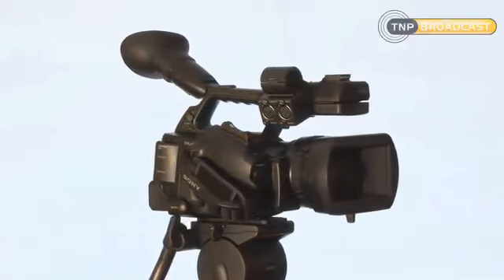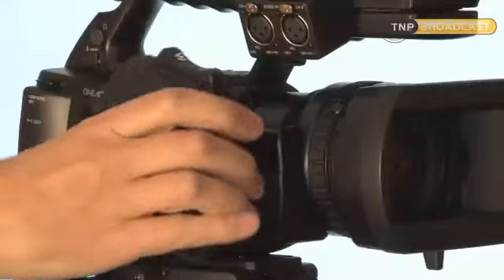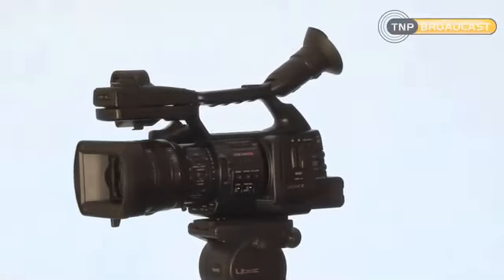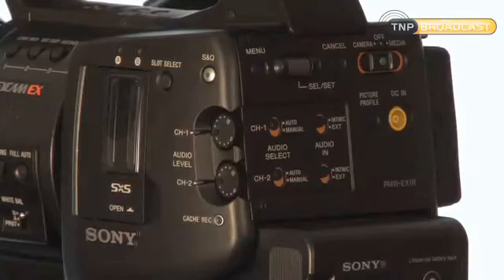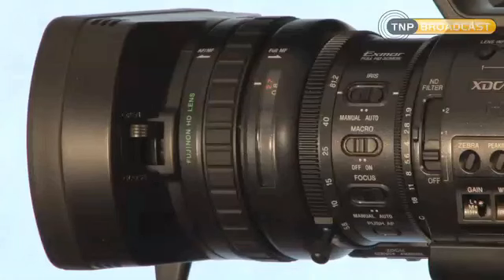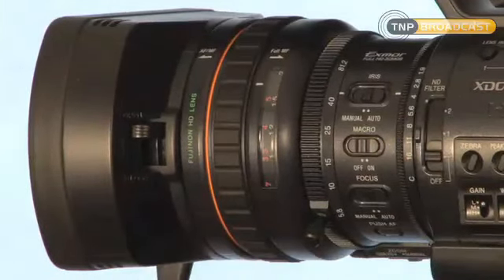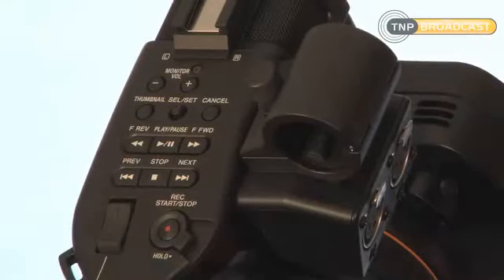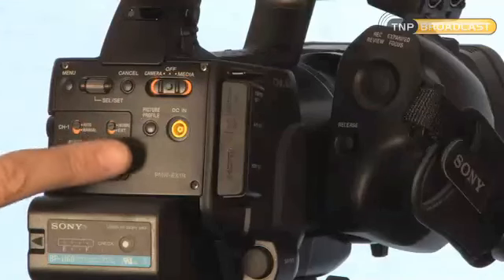Sony PMW-EX1R buyer's guide